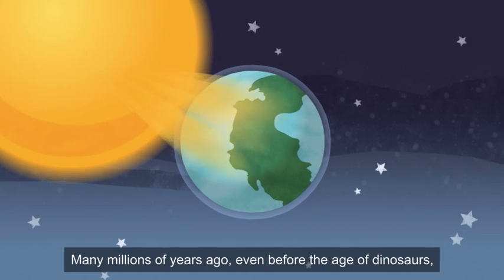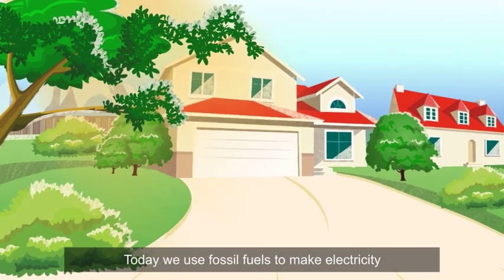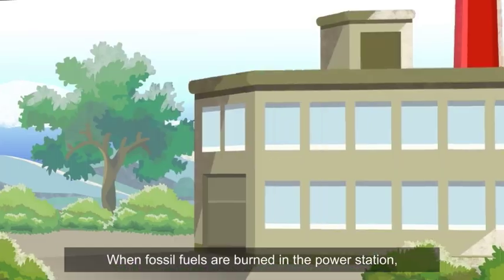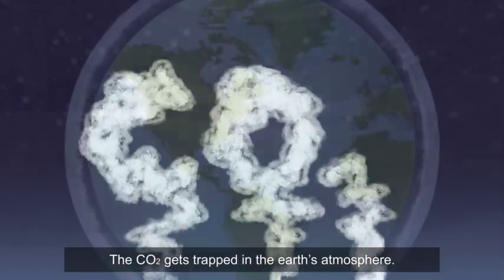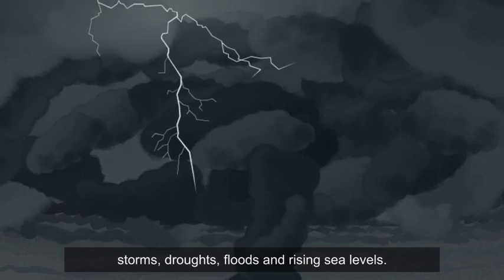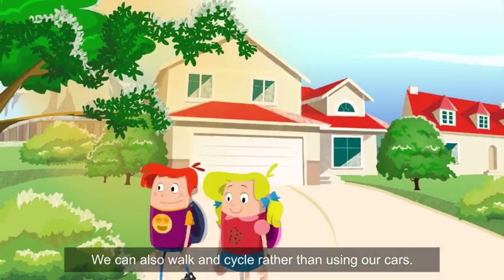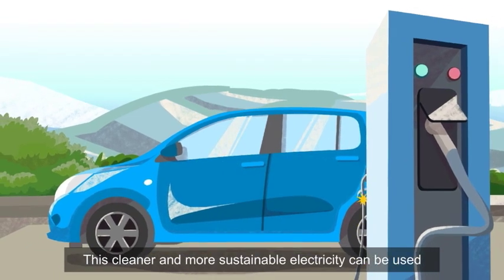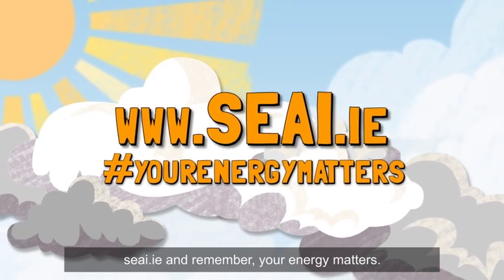The Story of Energy with subtitles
Energy is part of modern life. Increasing demand for energy leads to environmental problems. The Story of Energy help students understand energy and how they can play their part in dealing with climate change